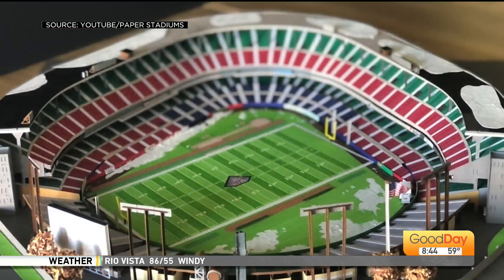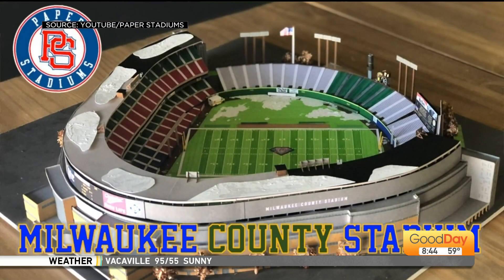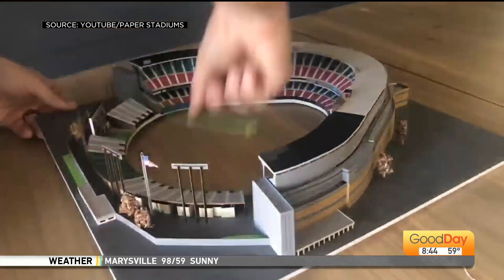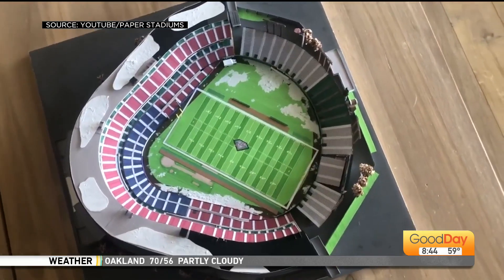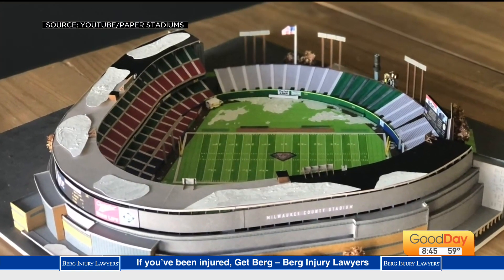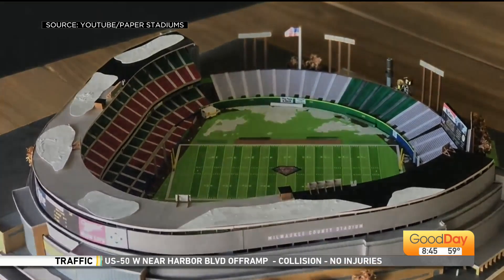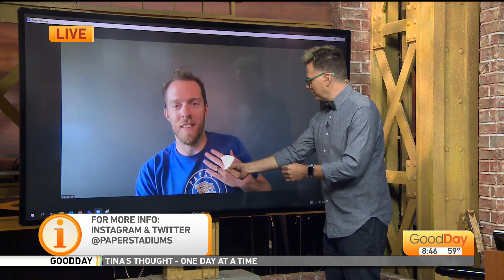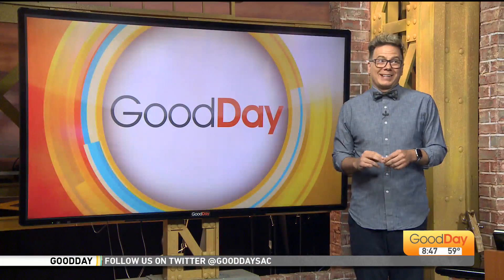Paper Stadiums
Cody Stark talks to someone who makes highly detailed paper cutouts of famous ballparks!